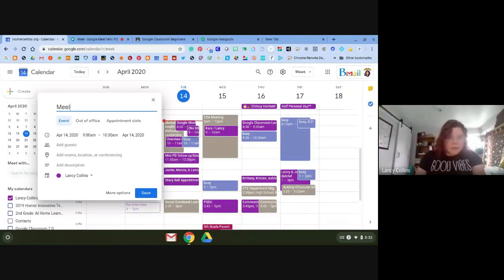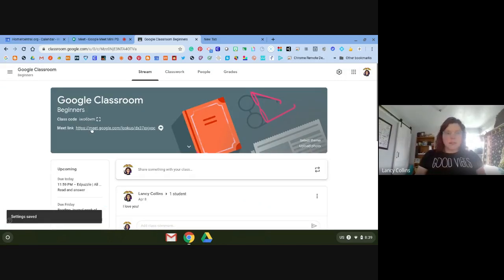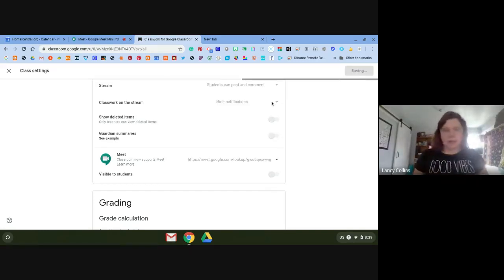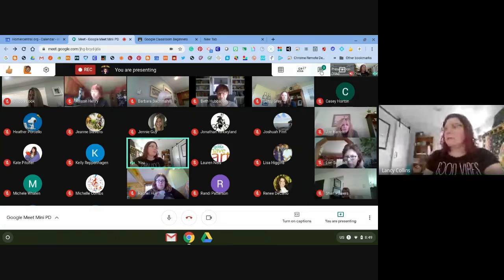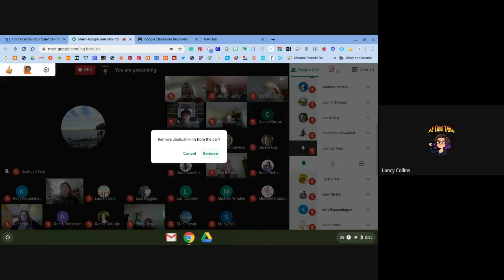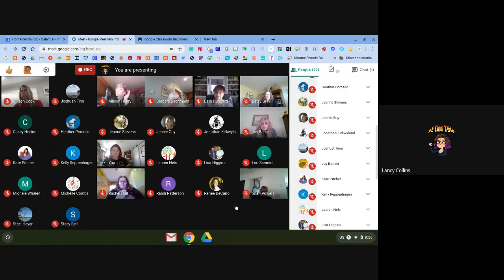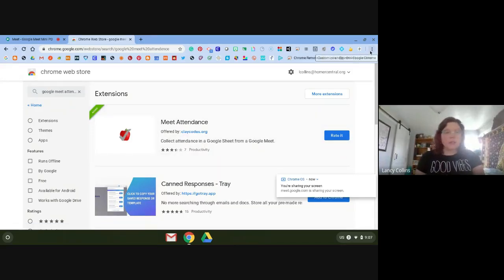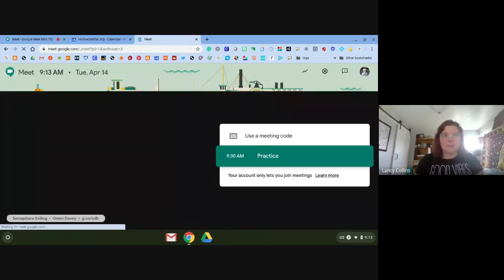Google Meet Webinar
Learn the ins and outs of Google Meet!